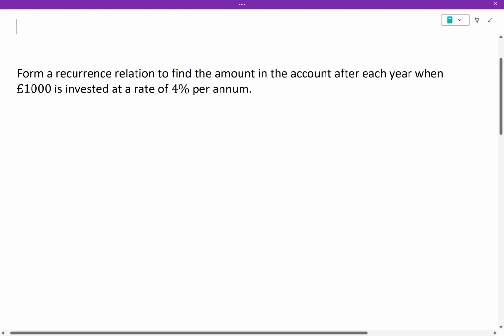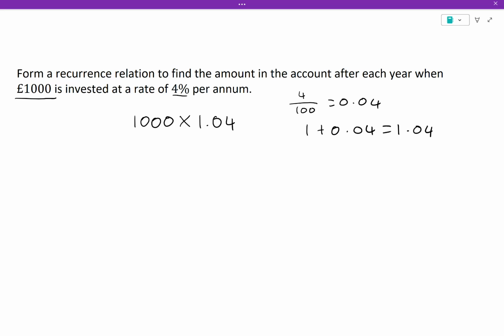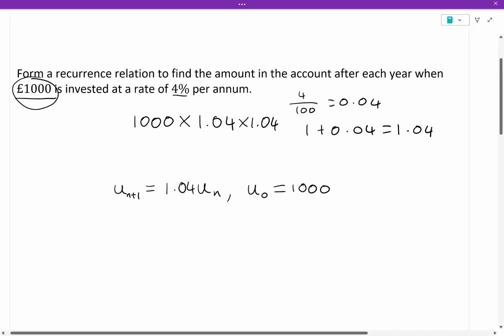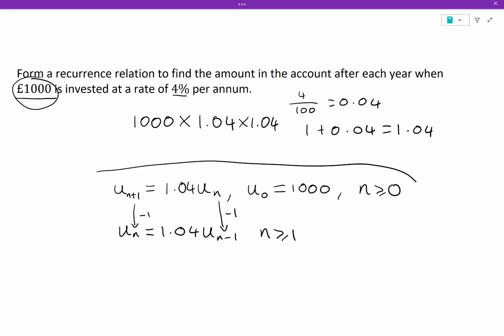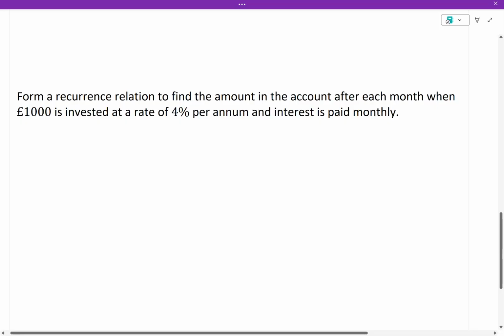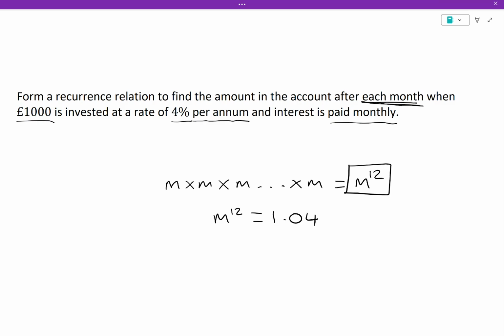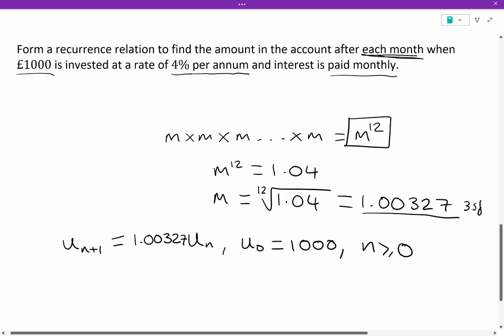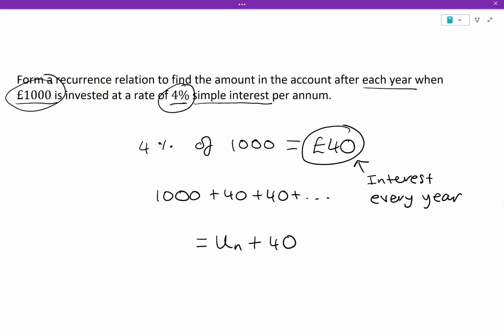Forming Recurrence Relations: OCR Further Maths A-Level Additional Pure